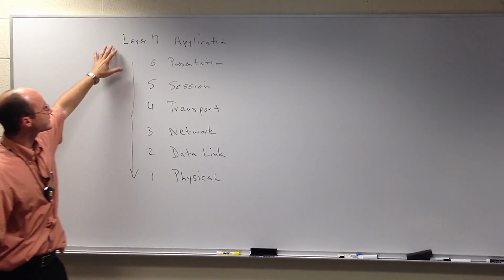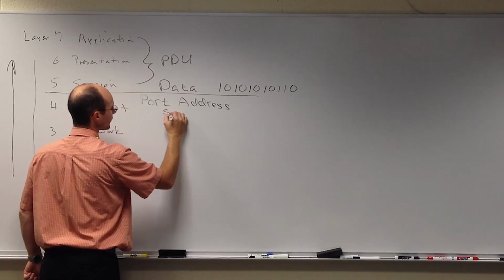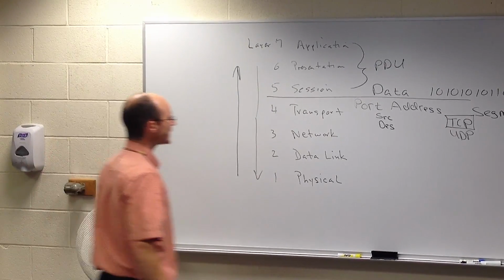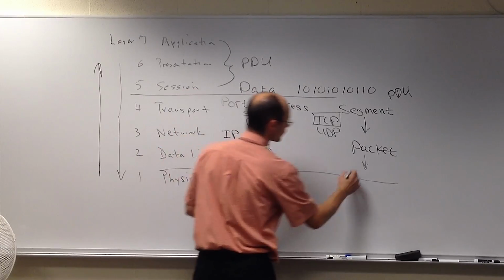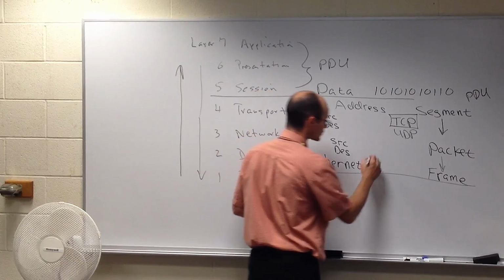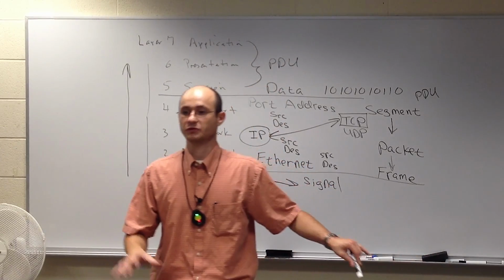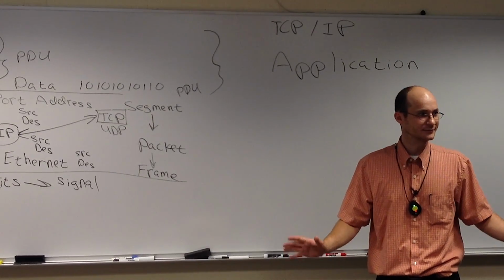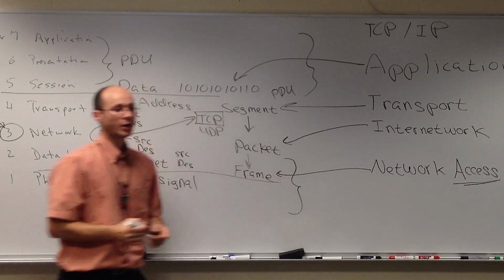Lecture OSI and TCP/IP Models